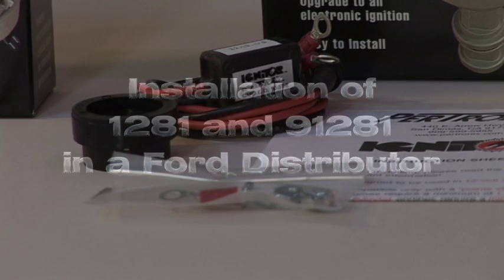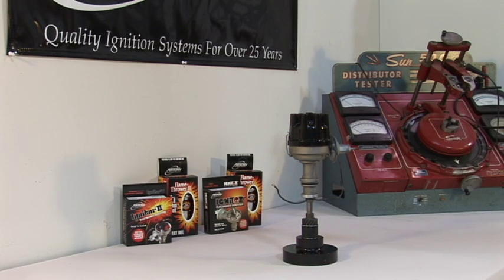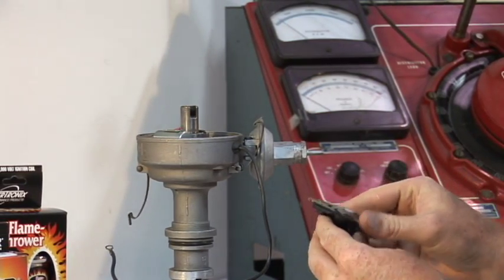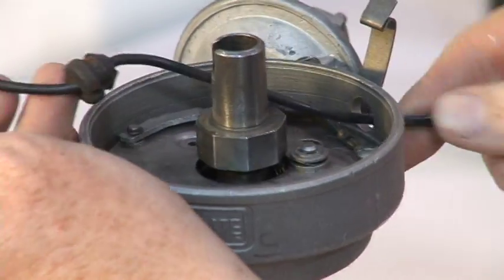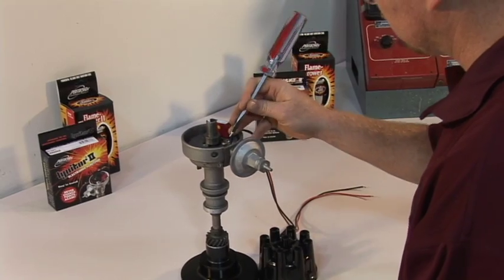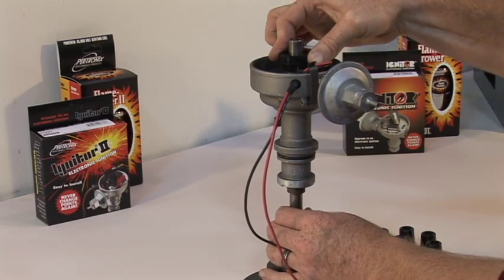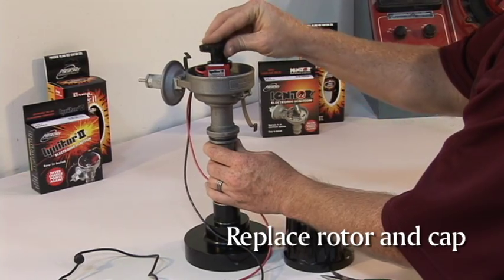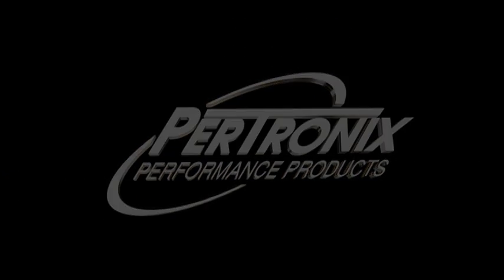Installing PerTronix 1281 Ignitor or 91281 Ignitor II into standard Ford Motorcraft Distributor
For over thirty years, the Ignitor has proven itself in applications ranging from race cars to tractors. The Ignitor replaces breaker point and troublesome factory electronic ignitions with a dependable, self contained and maintenance free electronic ignition system. The Ignitor has been called the "stealth" ignition because of its quick installation and nearly undetectable presence under your distributor cap.